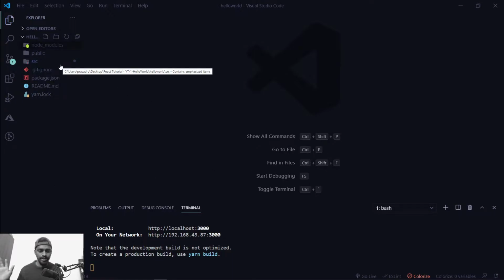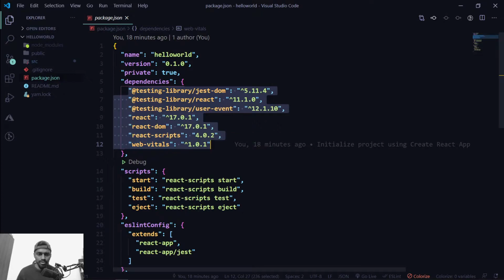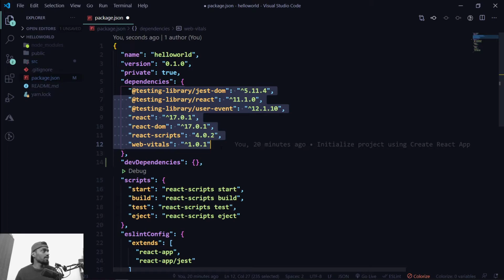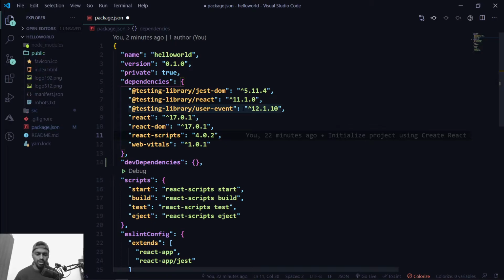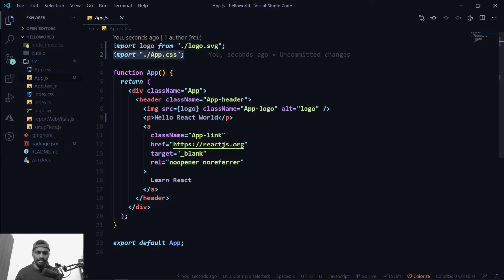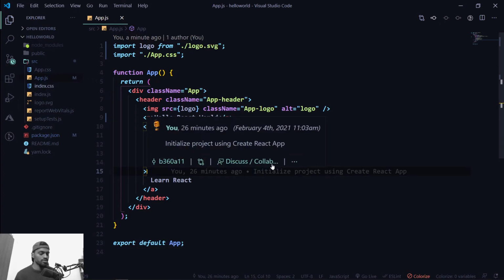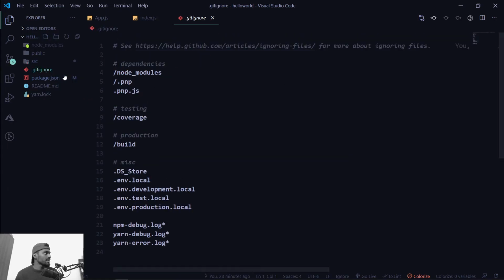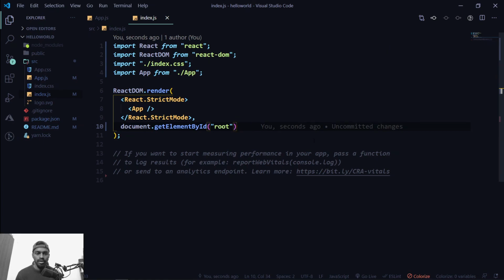Understanding Folders & Files - React Guide | Rohan Prasad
Here we will look into Folders & Files.
React makes it painless to create interactive UIs.